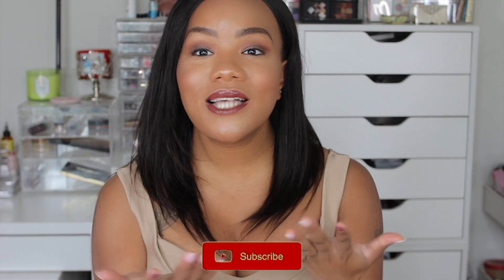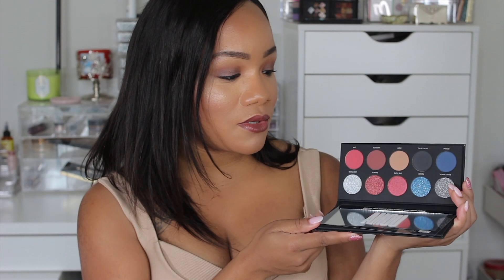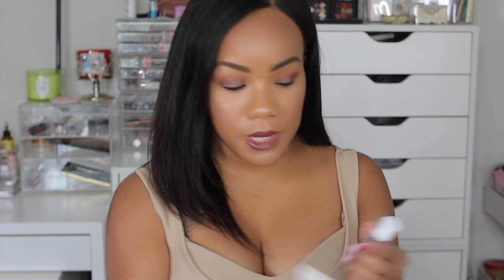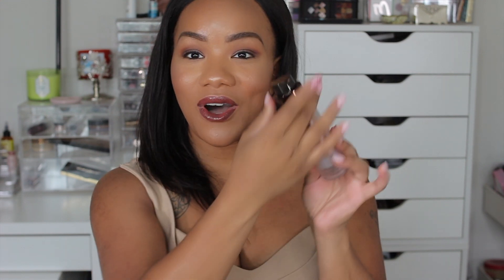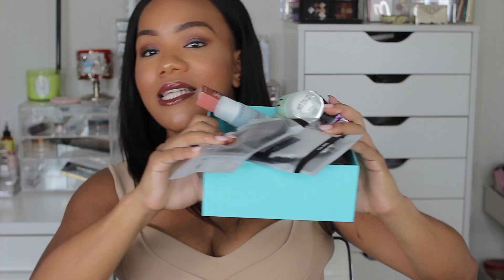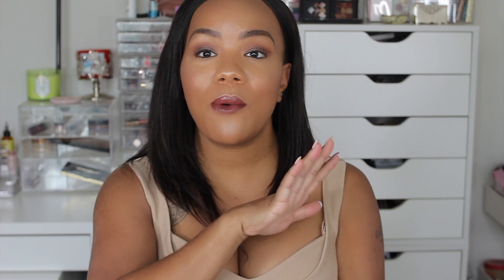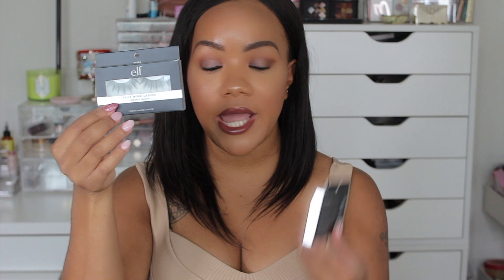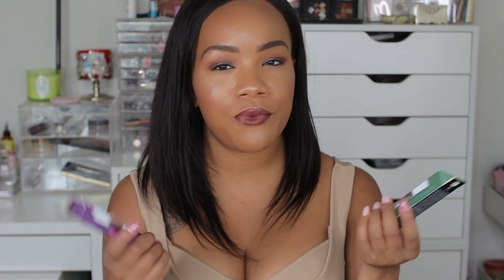July 2020 Makeup Haul // Gucci, Tom Ford, Elf, UOMA Beauty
Heeeeeyyyyy y'all!

-Sign Up With GoCashBack using the link below for a $5 registration bonus

-Fenty 370
-CoverFX Powerplay N70
-La Mer Foundation 440 Amber
-Makeup Forever (All Foundations) Y445
-Too Faced Born This Way Brulee'
-Black Opal Truly Topaz